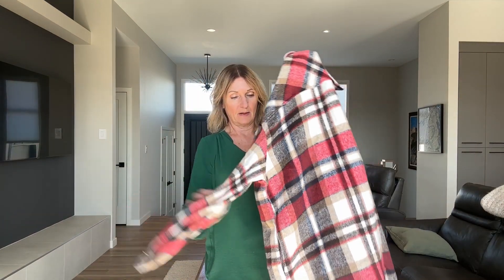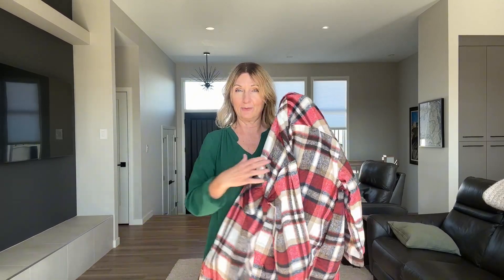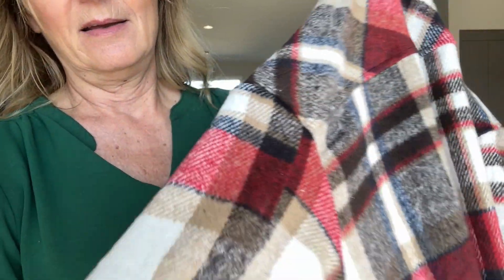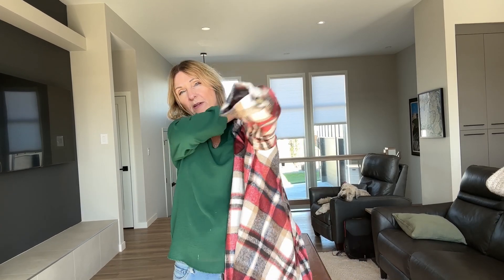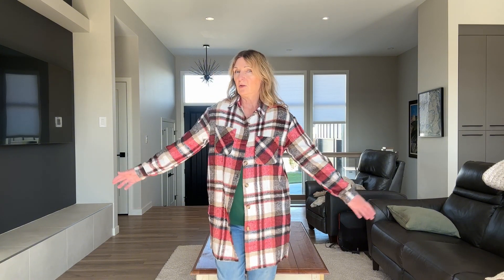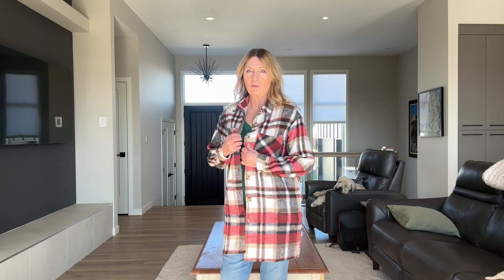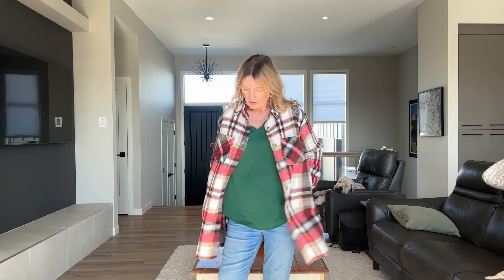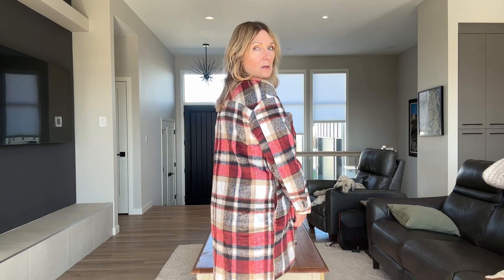Looking For A New Fall Lightweight Jacket?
Check this Amazon link for the current price

Some of these products may have been supplied by the brand, but I always strive for an honest review